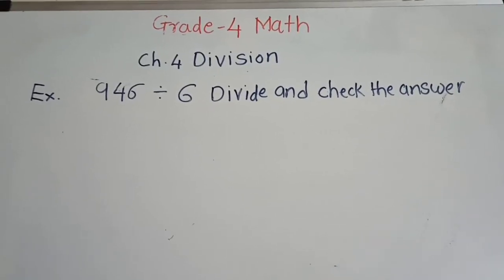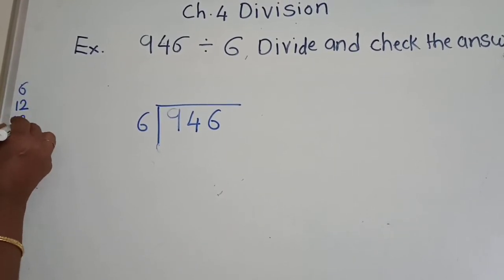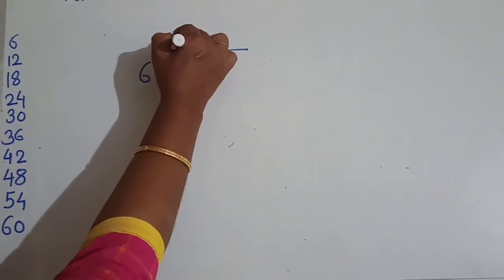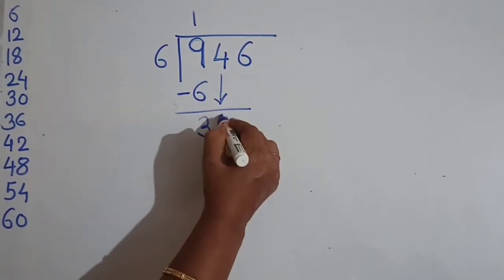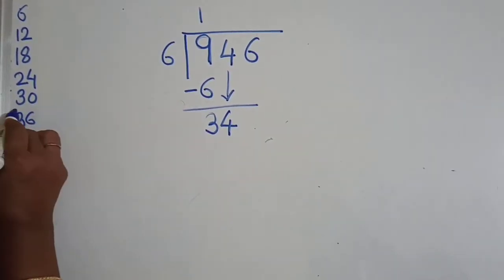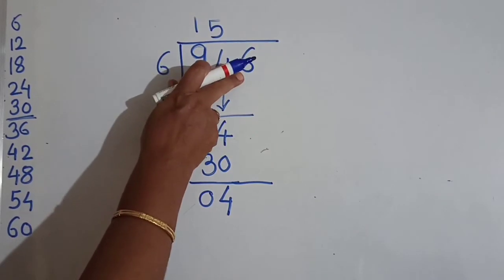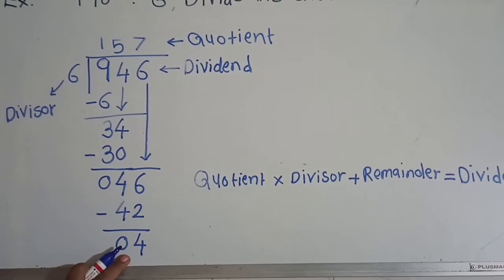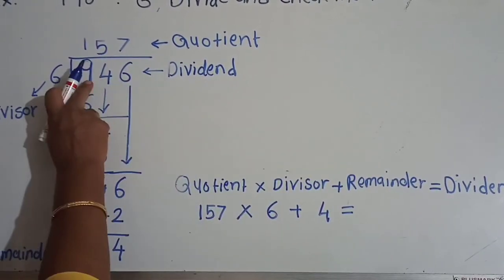Grade-4 | Math | Divison revision.